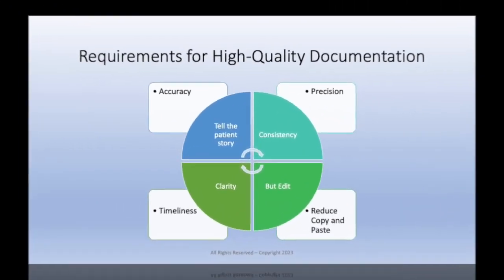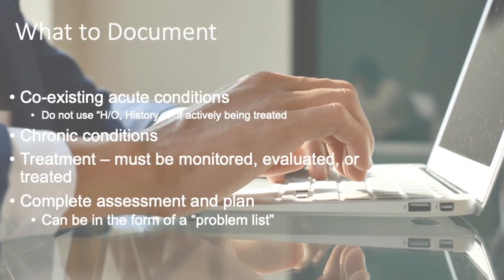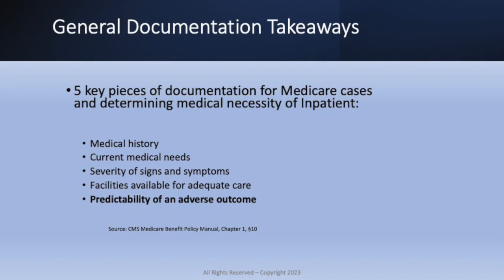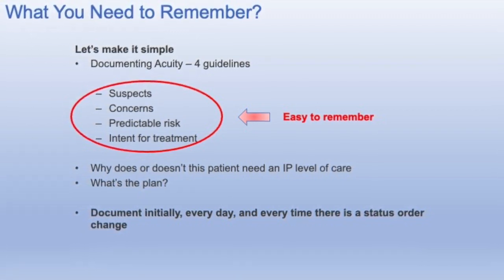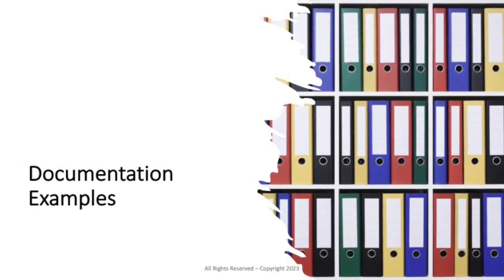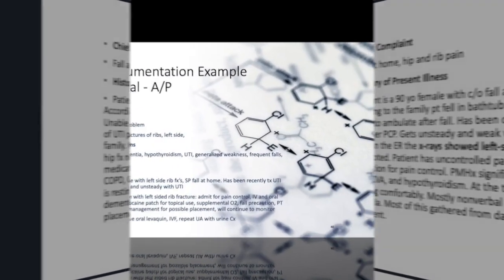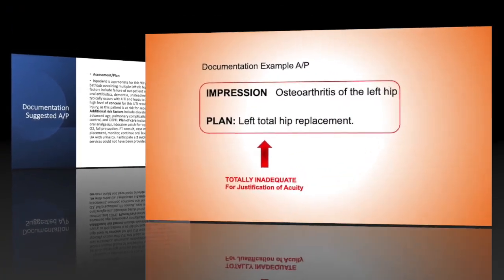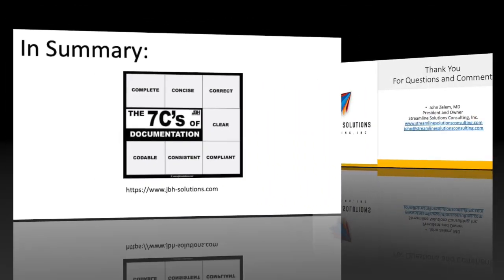How best to document IP vs OBS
Stop struggling with how to document acuity to justify an IP level of care. Learn a simple methodology to help avoid denials. Real examples are given as well as a template to help with your documentation.